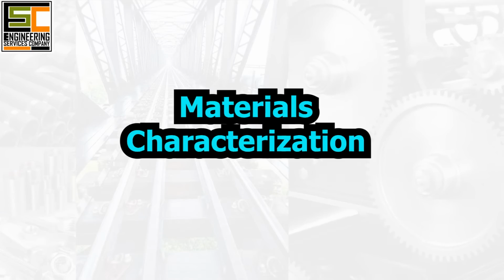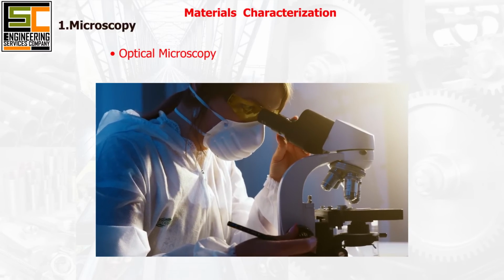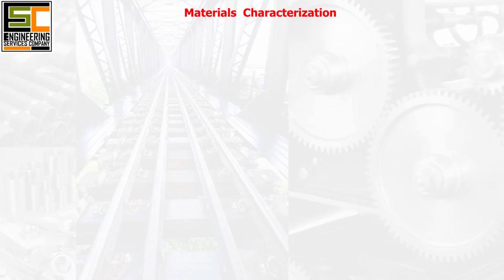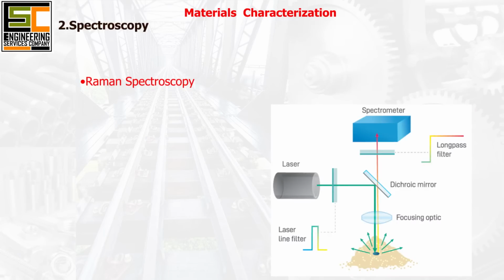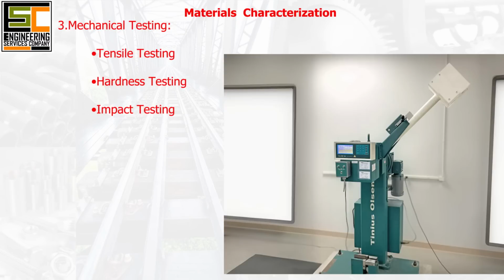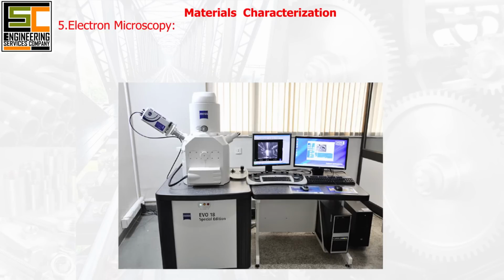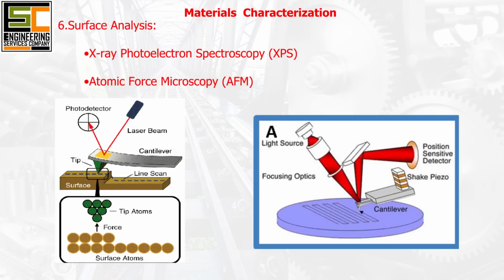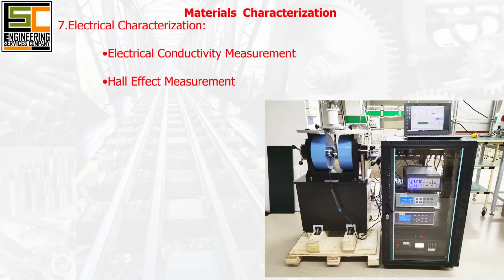Materials Engineering Course | Materials Characterization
everywhere, from the kitchen sink to the most advanced rockets. This video explores the versatility of stainless steel and its diverse applications across various industries, showcasing its remarkable strength, durability, and corrosion resistance.